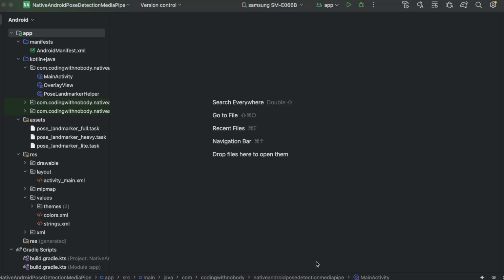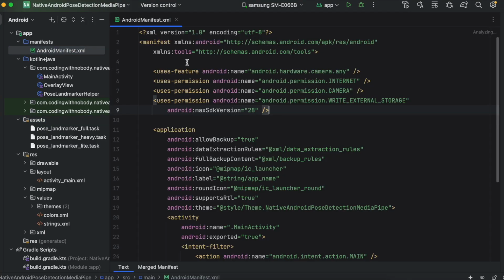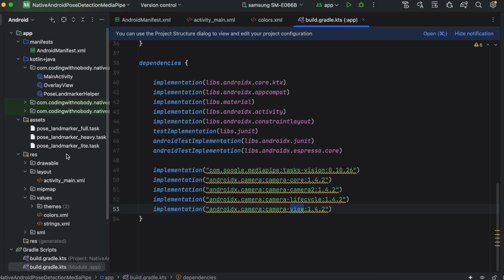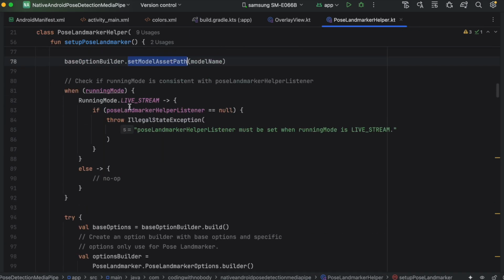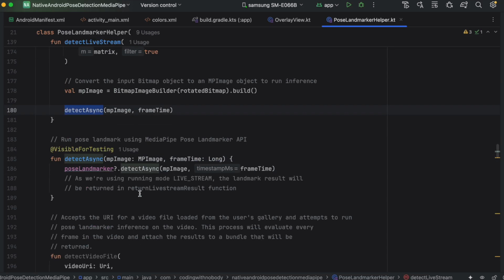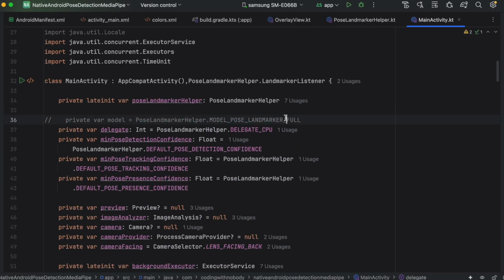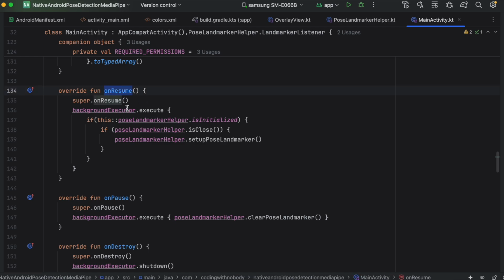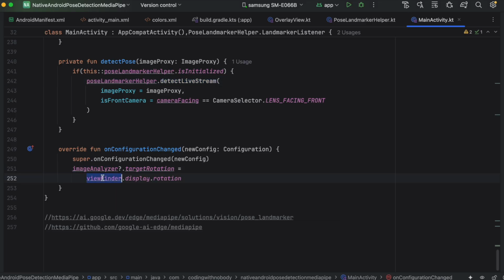How to do POSE DETECTION in Native Android App on Live Camera Preview with MediaPipe + CameraX